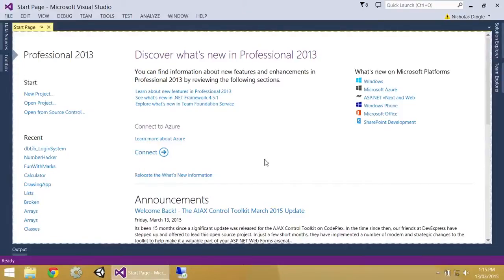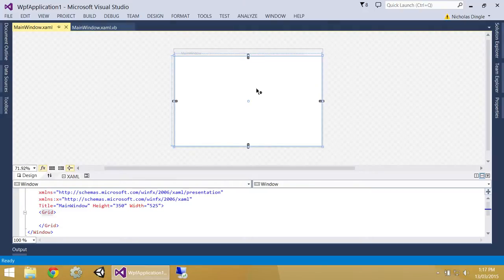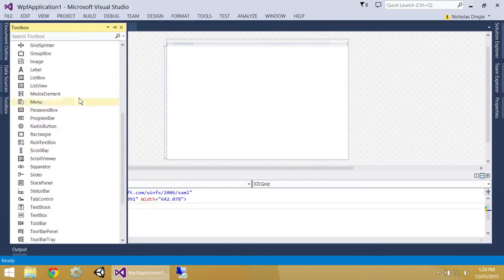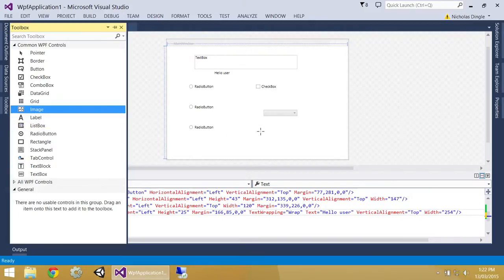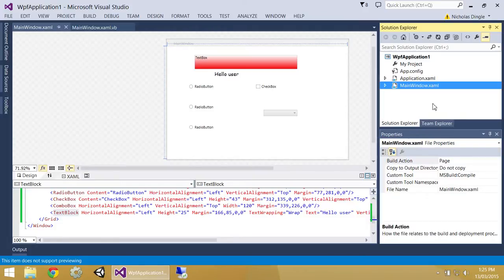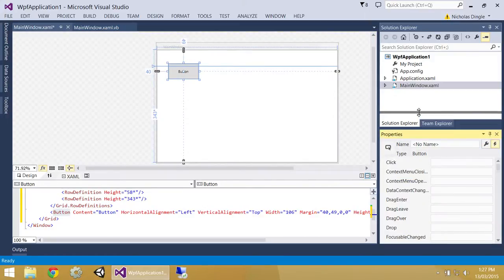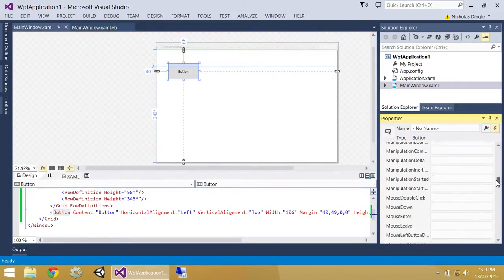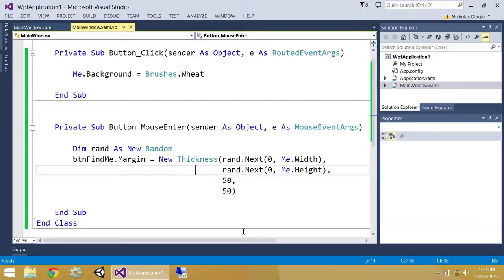VB.NET 2013: Master Class - WPF Applications (GUI Applications)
A master class for VB.NET is a session I ran with my year 11 students. The focus is on tips and tricks and programs which I don't normally focus on in class.

This session is all about creating a GUI Application for the first time using WPF Applications (Windows Presentation Foundation).